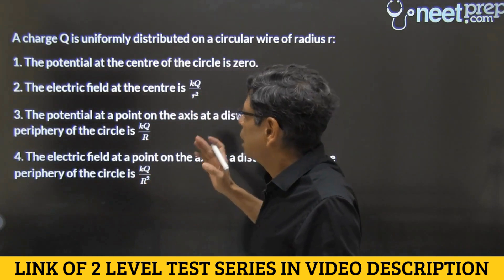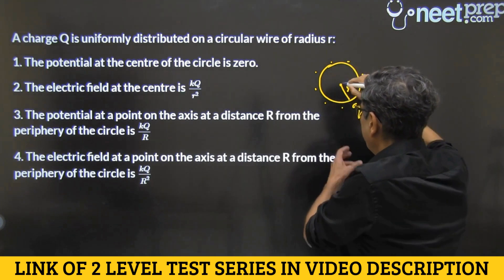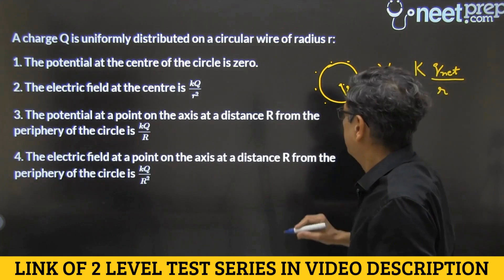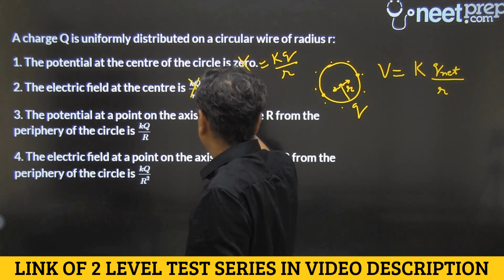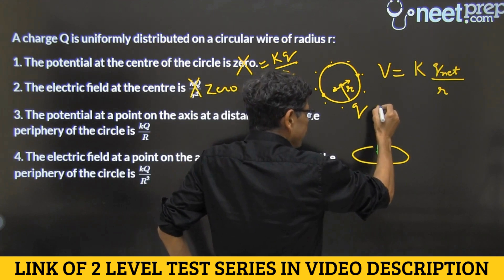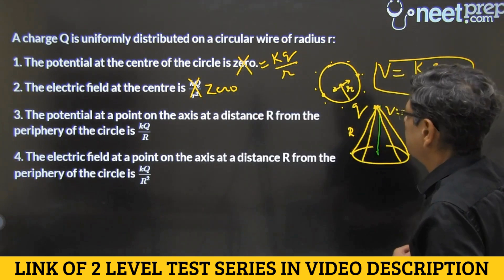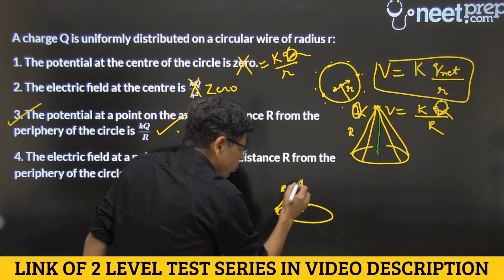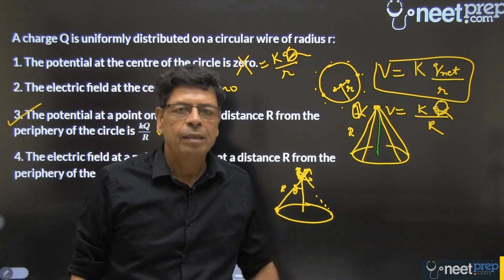Electric Charges & Fields-AIIMS Level Question Practice (Q34) for NEET 2022 & NEET 2023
Playlist of all AIIMS Level Questions UPLOADED till now is available from the

Attempt it and share your FEEDBACK with Kapil sir on WhatsApp or Telegram on the number 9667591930

Syllabus of this Sample Test 2  is the following:

Physics: Vectors & Calculus, Motion in a Straight Line, Motion in a Plane, Laws of Motion, Work, Energy & Power

Chemistry: Some Basic Concepts Of Chemistry, Structure of Atom, Classification of Elements & Periodicity, Chemical Bonding, Redox Reactions, Organic Chemistry: Some Basic Principles & Techniques

Biology: Transport in Plants, Mineral Nutrition, Photosynthesis in Higher Plants, Respiration in Plants, Plant Growth and Development, Digestion and Absorption, Breathing & Exchange of Gases, Body Fluids & Circulation, Excretory Products & their Elimination, Locomotion & Movement, Neural Control & Coordination, Chemical Coordination and Integration

Syllabus of this Sample Test 1  is the following:
Physics: Electric Charges & Fields, Electrostatic Potential & Capacitance, Current Electricity, Moving Charges & Magnetism, Magnetism & Matter, Electromagnetic Induction, Alternating Current

Chemistry: Solid State, Solutions, The p-Block Elements (Group 15 to 18), Haloalkanes & Haloarenes, Alcohols, Phenols & Ethers, Biomolecules

Biology: Sexual Reproduction in Flowering Plants, Human Reproduction, Reproductive Health, Principles of Inheritance & Variations, Molecular Basis of Inheritance